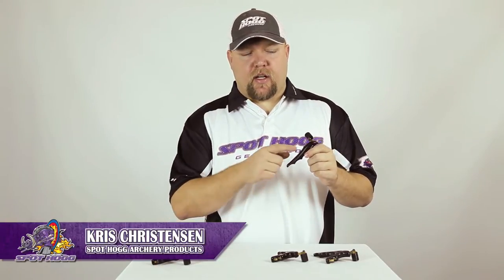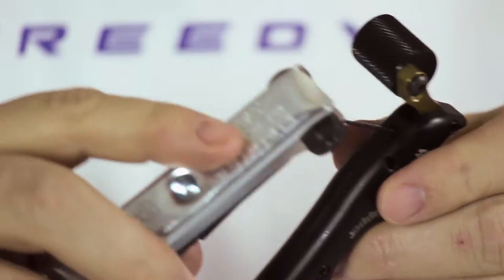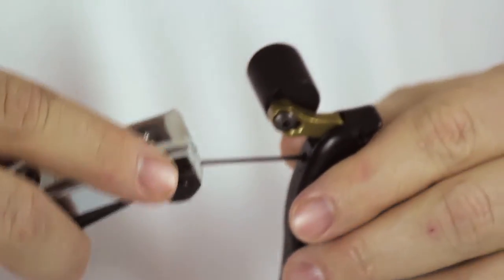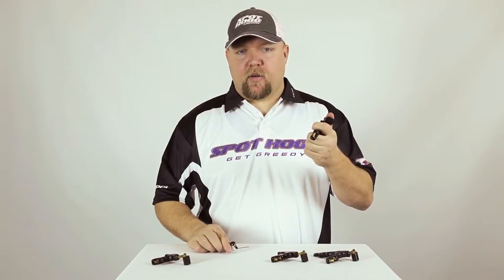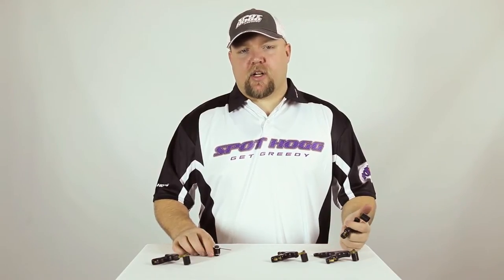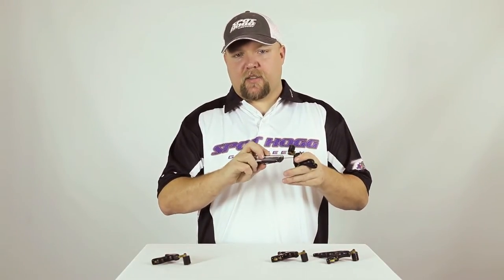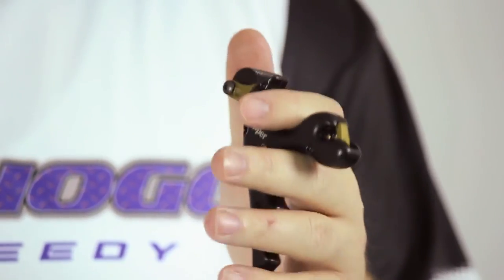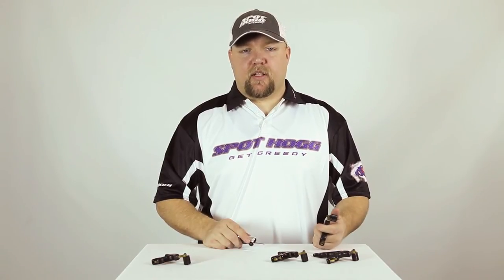SPOT-HOGG RELEASE ADJUSTMENT VIDEOS : TRIGGER TENSION